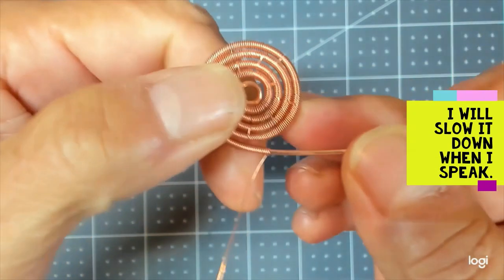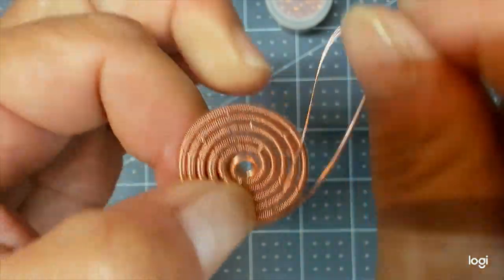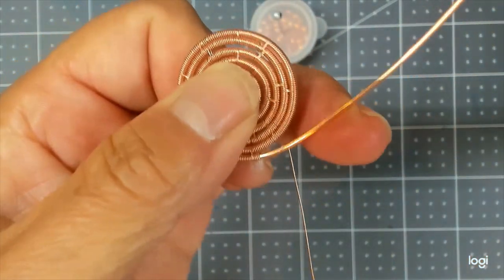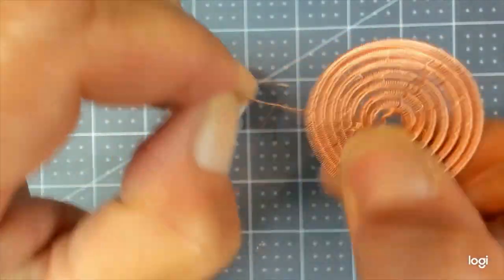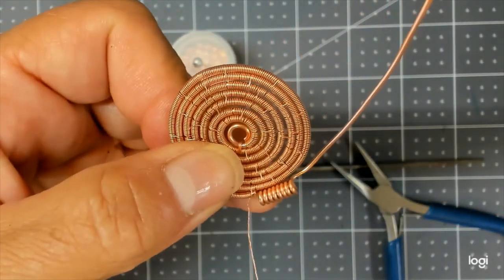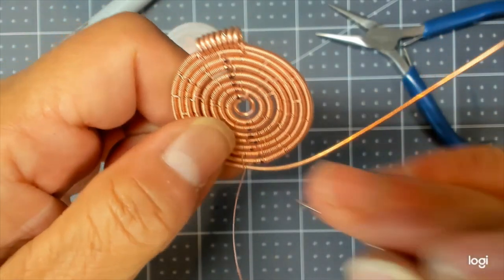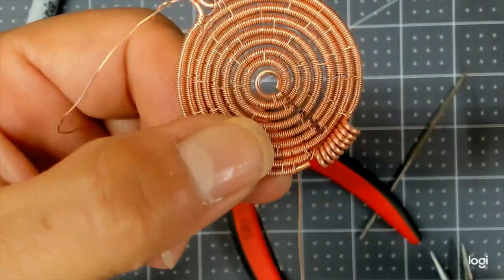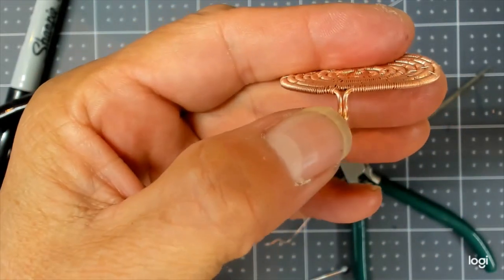Part 2 of 3 Harvest Locket - Finish the Lid, make the Hinge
YOU HAVE TO MAKE TWO DISKS up to 7 coiled rounds ... one for the Lid and one for the Basket! :D

It's a lot of coiling, so work comfortably.  In Part 1 for the Lid, I am pretty detailed on the coiling to get you started but then I do 'fast forward' my video clips to get through the repetitious coiling, (you can always slow them down if you want).    The little Tree of Life is made from a previous earring tutorial of mine, if you want to have a tiny tree medallion inside, otherwise, come back tomorrow night for another Lid variation where I build the tree onto the lid itself.

Materials for the Lid:
24 inches of 18g, soft, round frame wire.
22 feet or so, of 28g weaving wire for the coiling.

Materials for the Basket:
36 inches of 18g, soft, round frame wire.
30 or so feet of 28g, weaving wire for the coiling.

The finished Harvest Locket Basket is 1.25 inches in diameter, plus a .5 bale wire.

I sell my wire wrapped and wire weaved jewelry in my Etsy store along with some PDF wire wrapping and wire weaving tutorials.  Thanks for your continued support!

Have fun!  It helps me grow and be able to continue making free videos for us!  Many smiles, many thanks.

Learn to create beautiful, easy, wire-wrapped jewelry, using traditional jewelry-making techniques and tools with Perfectly Twisted Jewelry!